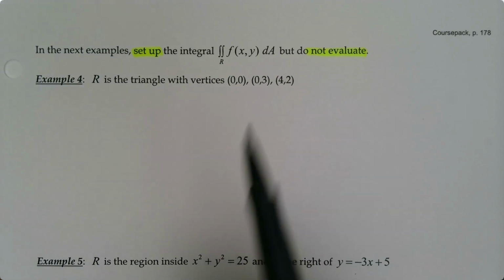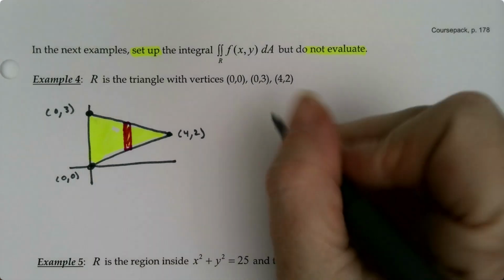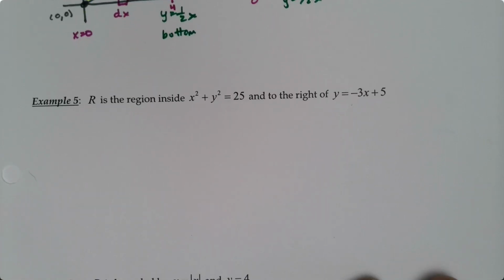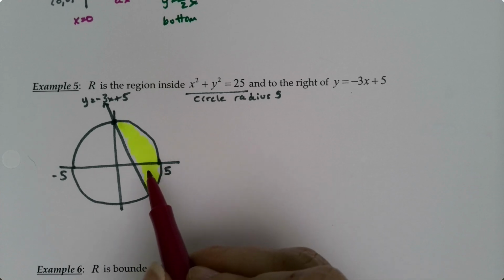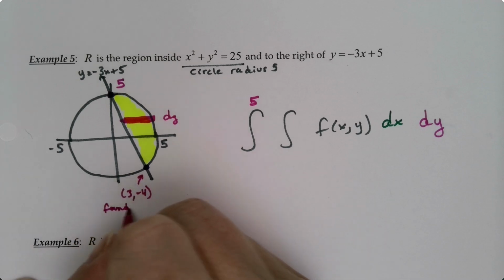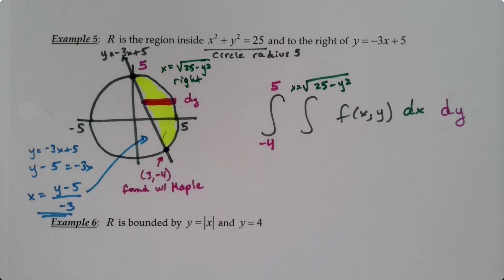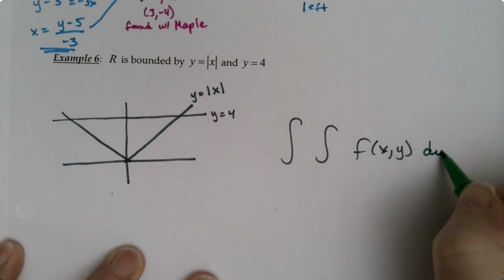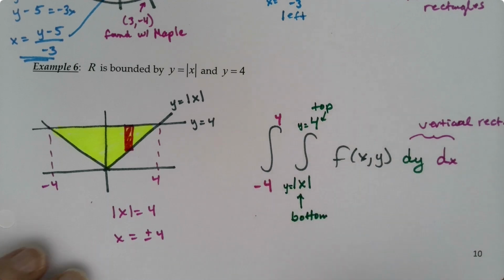MAT 251 16.2 (2e 13.1) Part 3 (FA24)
Some examples of setting up double integrals